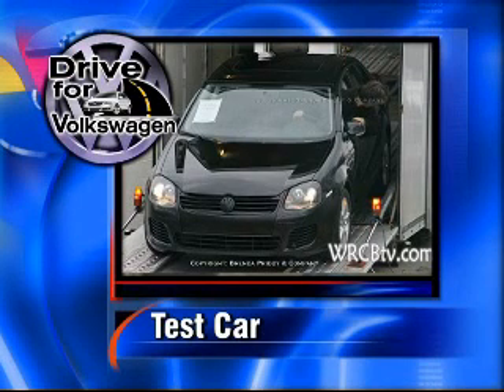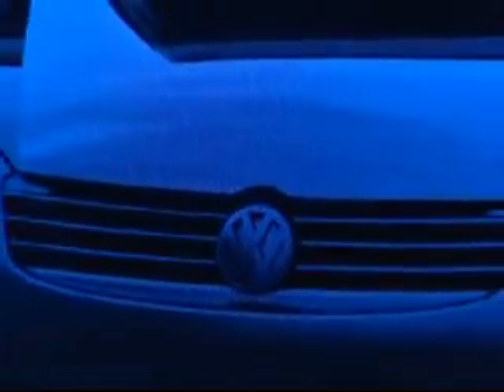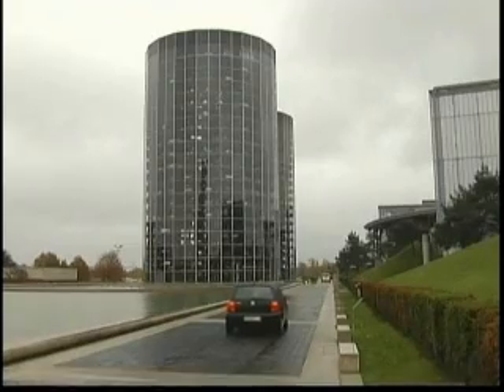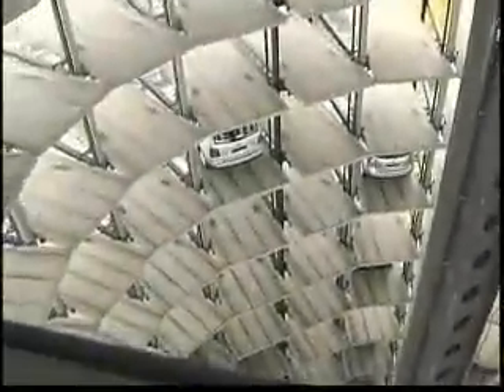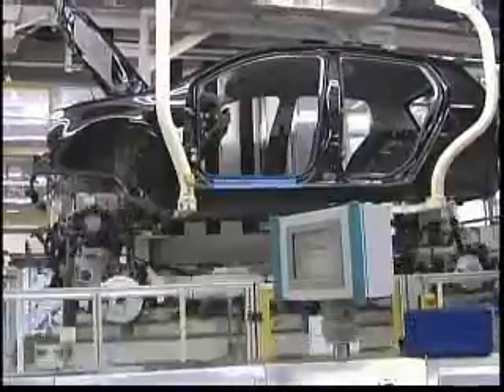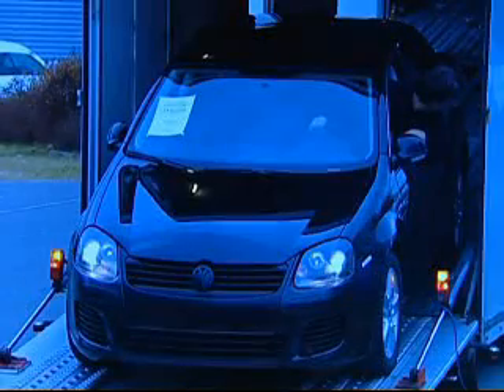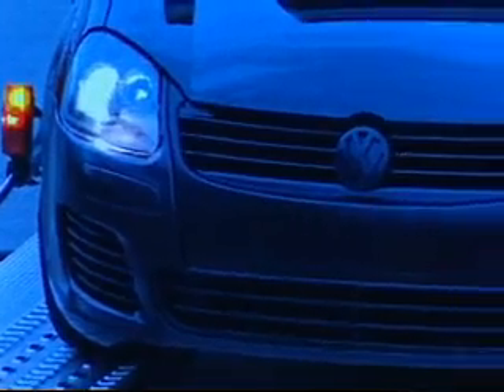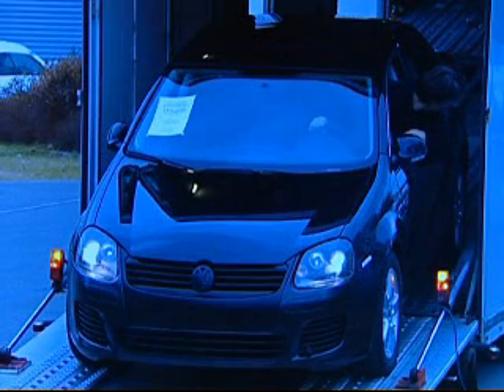Spy photos of Volkswagen NMS